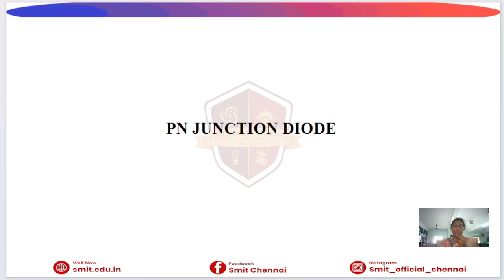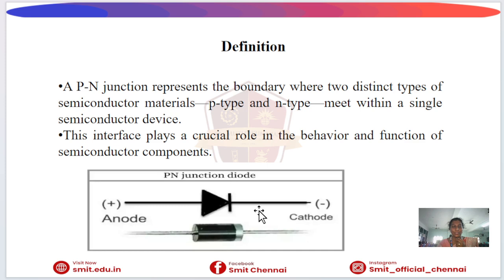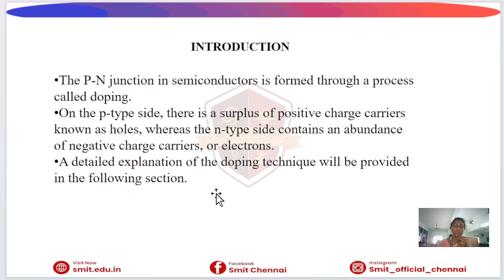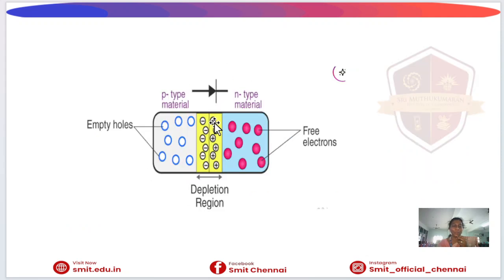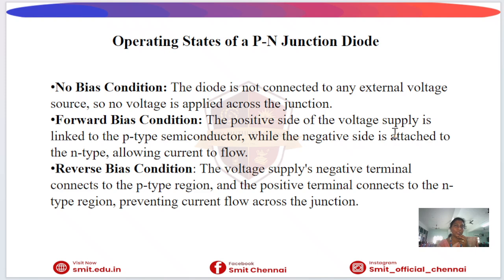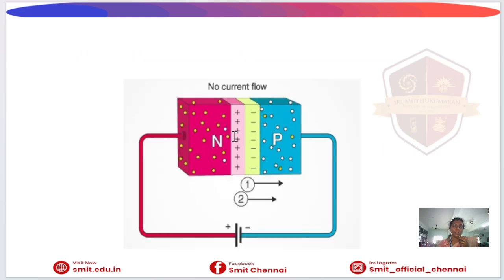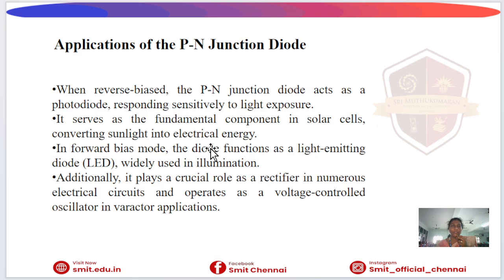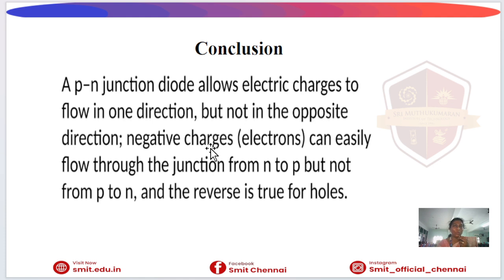BASIC ELECTRICAL AND ELECTRONIC ENGINEERING_EE25C01_UNIT 4_PART 2